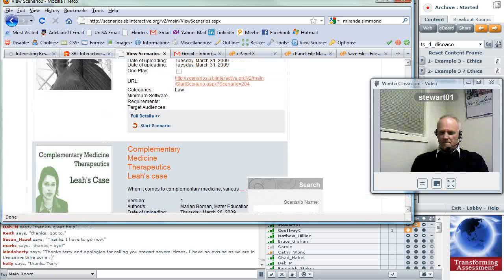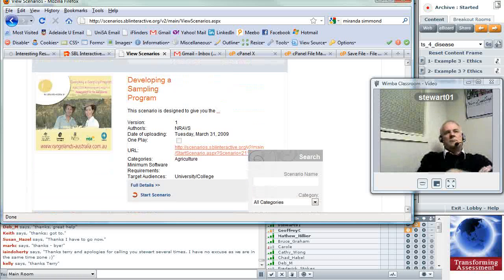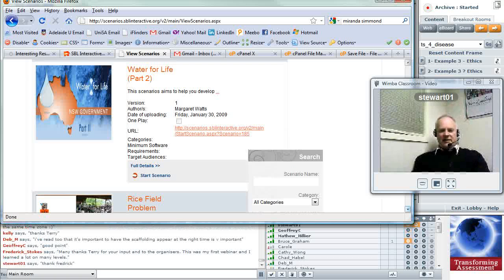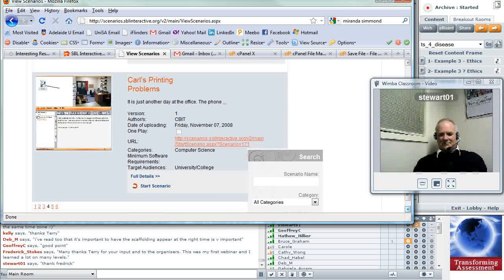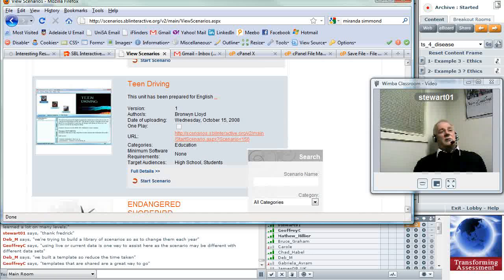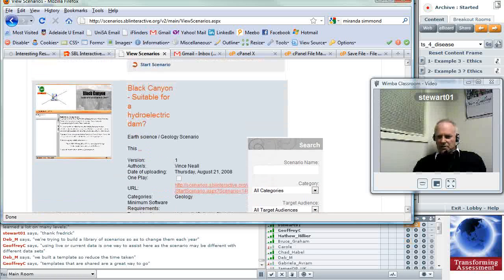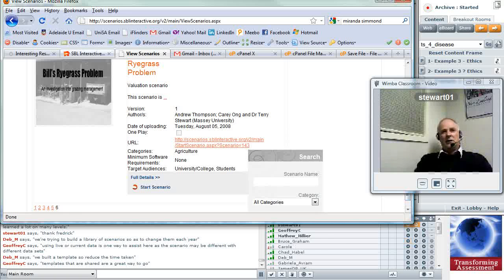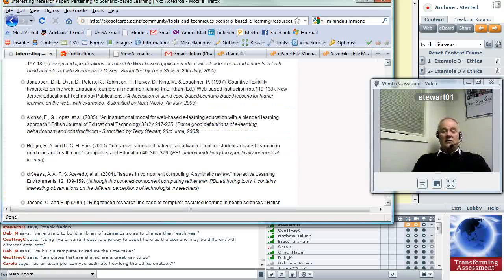[7 of 8] Problem-based scenarios for e-learning -- 8 Sept 2010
Presenter: Dr Terry Stewart (Massey University, New Zealand)

This session explores using online scenario-based learning in higher education teaching. Examples constructed using SBLI (scenario based learning interactive) authoring and delivery tool are shown that illustrate different assessment techniques across a range of discipline areas - featured in this session are Horticulture, Ethics, and Veterinary practice.

This Transforming Assessment webinar event was hosted by University of Adelaide, Australia on 8 September 2010 and started at 4.30pm CST [duration of all 8 parts is 1 hour and 13 minutes - includes post presentation discussion].

For more information on Transforming Assessment and for further e-assessment examples please go